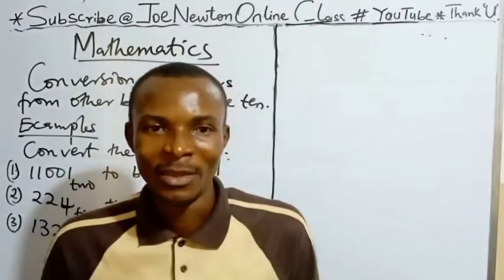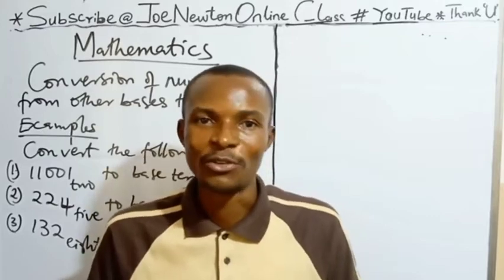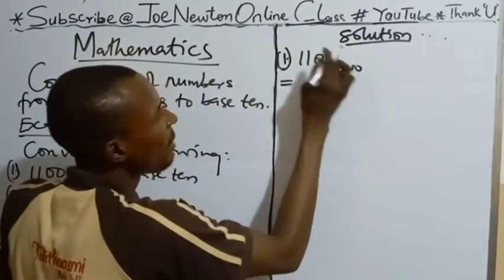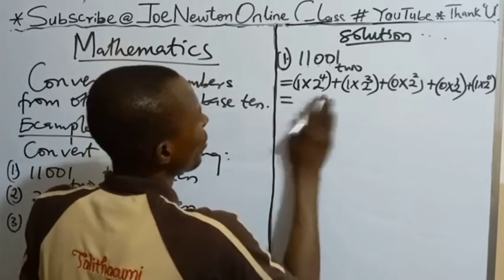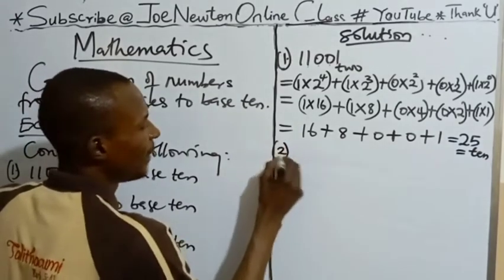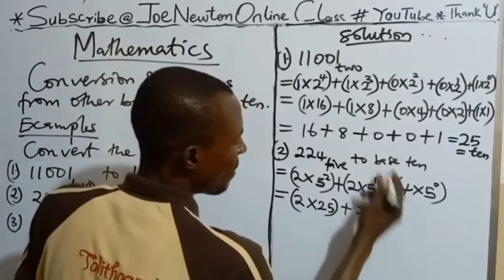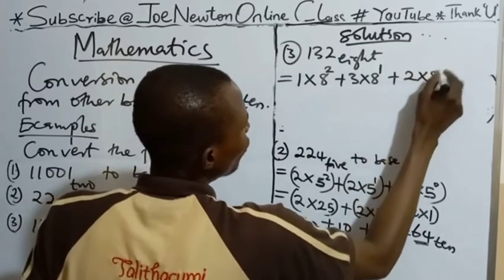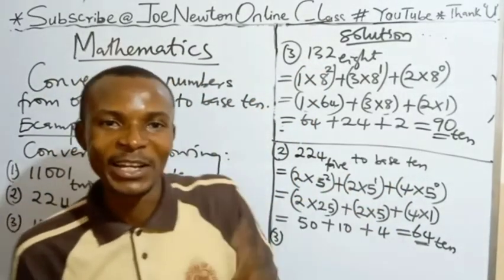Number System:L2#Back to base ten#Mathematics#JoeNewtonOnlineClass#YouTubeChannel#08064005325